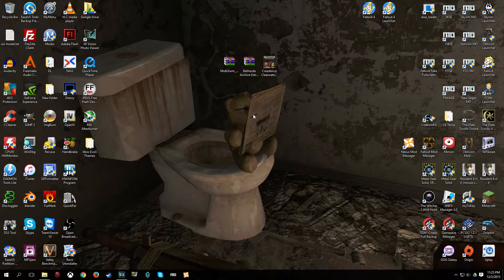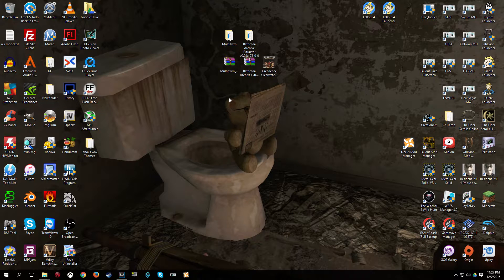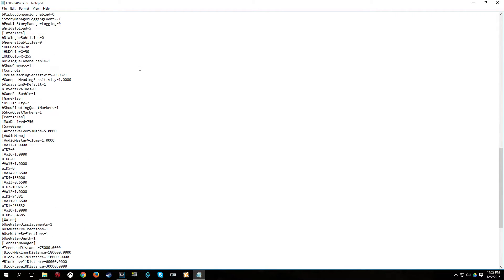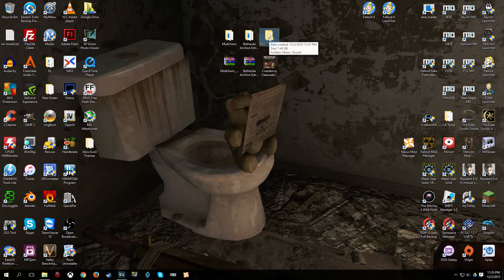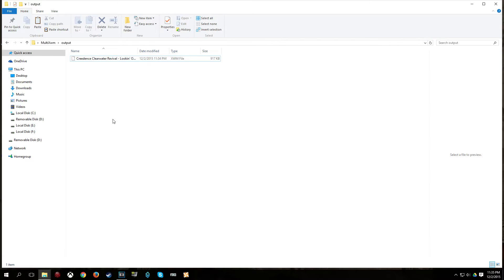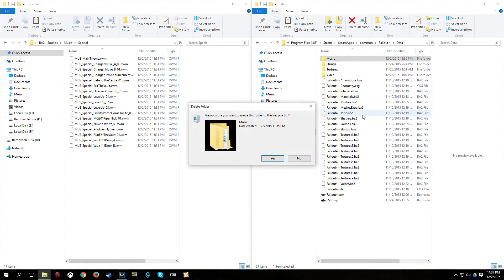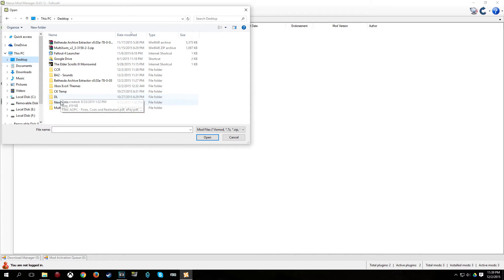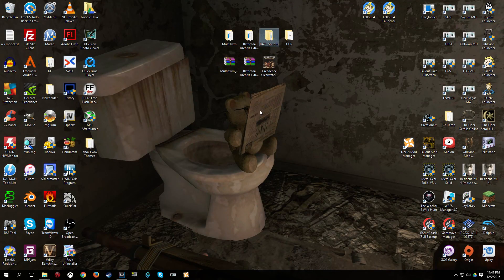Fallout 4 - Replacing Audio (Music, Sound, Etc.) (PC)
=== IMPORTANT UPDATE===